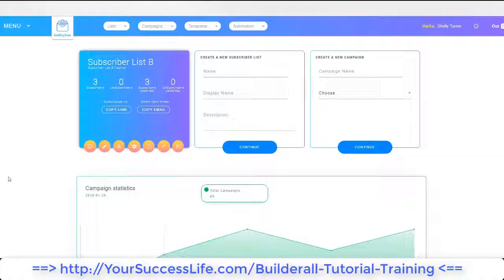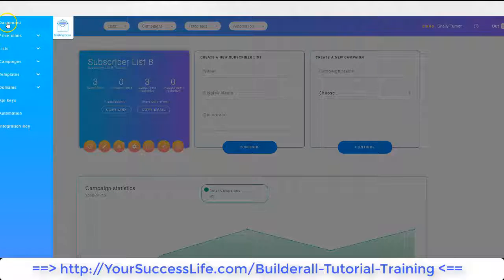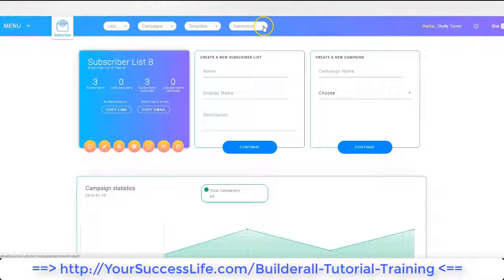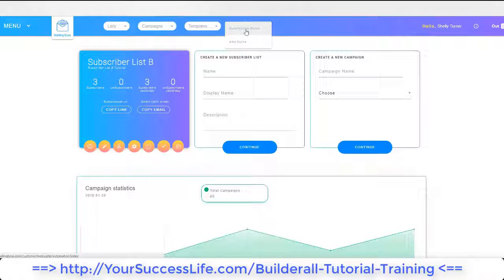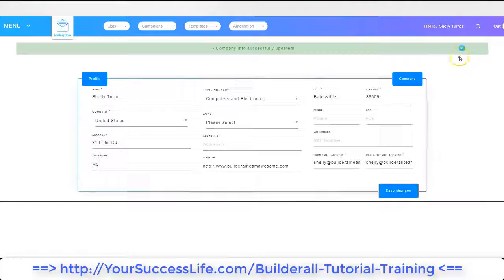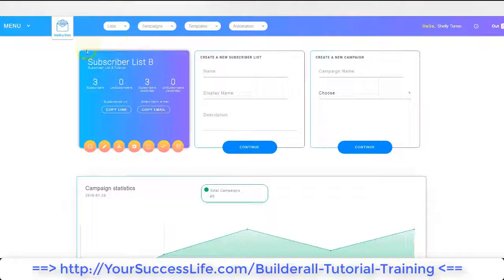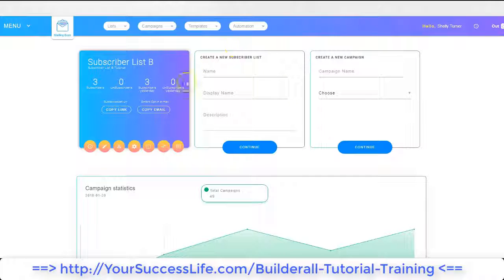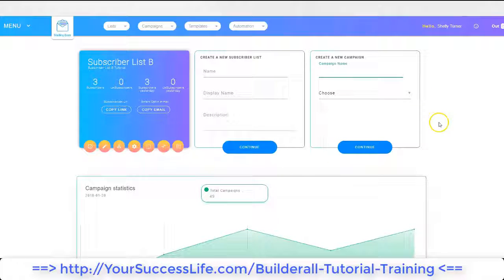Builderall Tutorial 13 - Mailing Boss Dashboard Review